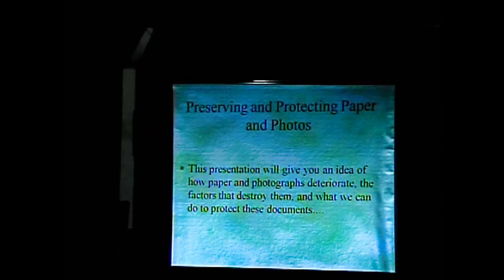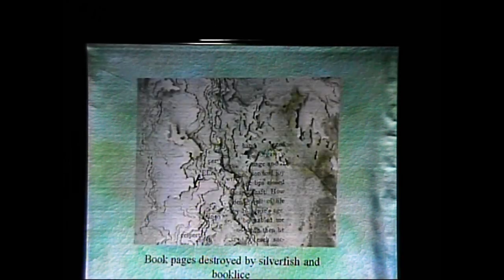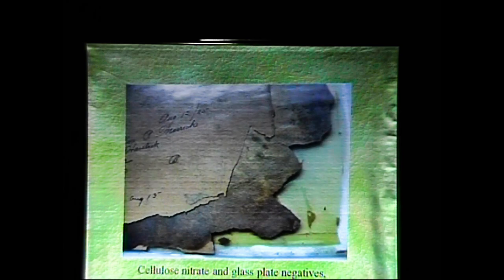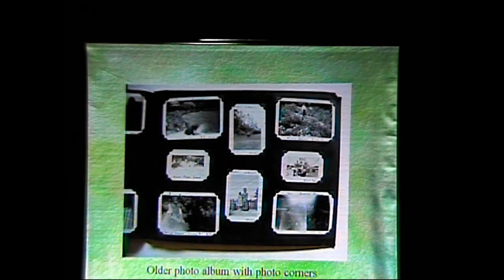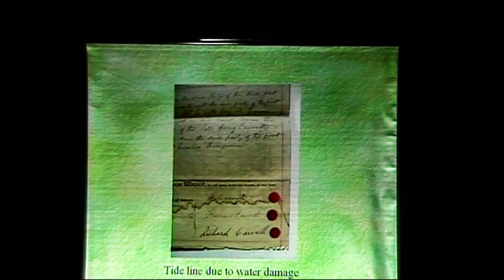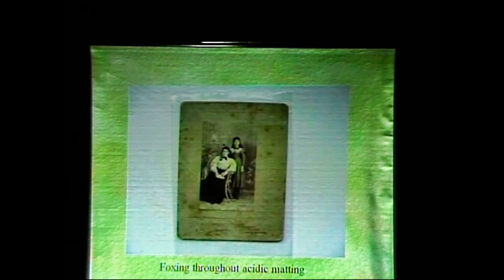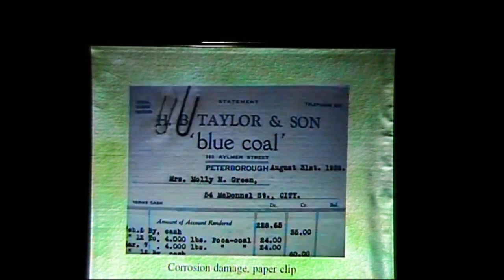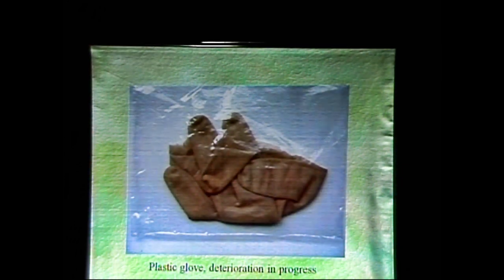Photo Preservation April 25th 2013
Interesting if somewhat technical presentation about photo preservation